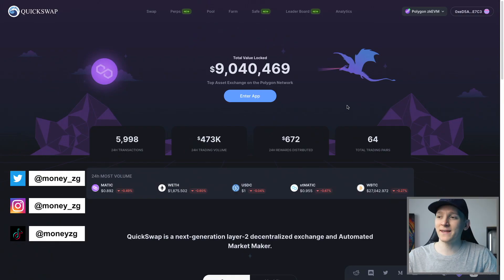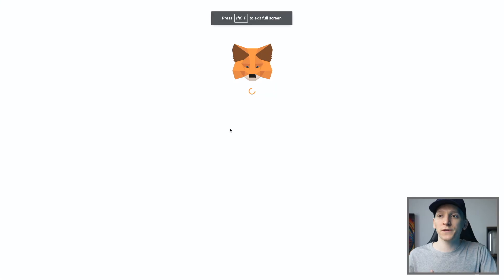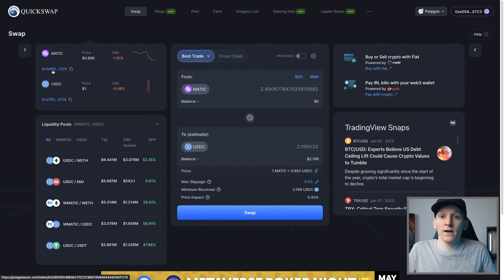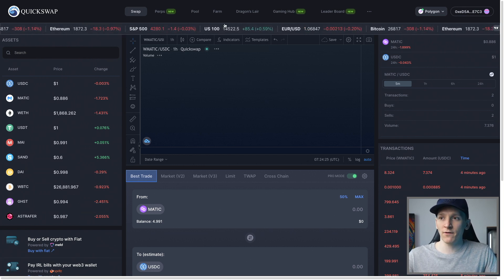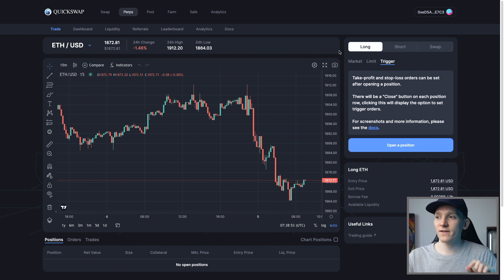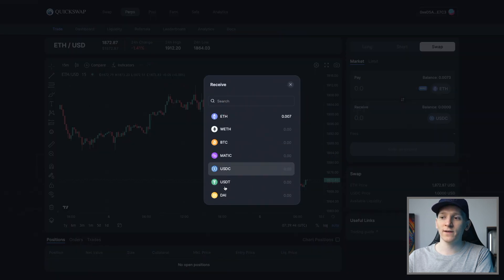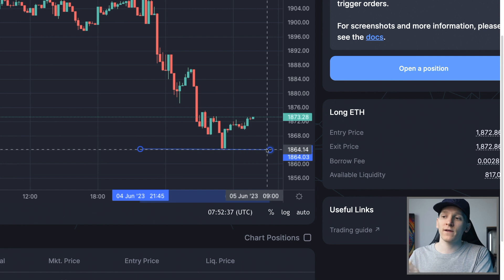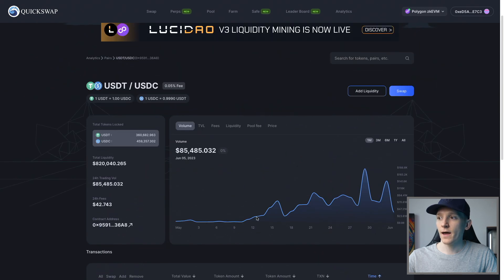Quickswap Tutorial (Polygon Crypto Swap. Farming, Perps, MetaMask)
Quickswap tutorial - how to swap, farming and perps

TIMESTAMPS:
0:00 Quickswap tutorial
1:00 Quickswap Polygon networks
3:31 Deposit to MetaMask
5:09 How to swap on Quickswap
8:39 Quickswap pro mode
9:42 Quickswap limit orders
12:13 Quickswap TWAP
13:26 Quickswap Perps
14:56 Quickswap Perps trading guide
18:38 Quickswap farming tutorial
24:15 Quickswap Farms